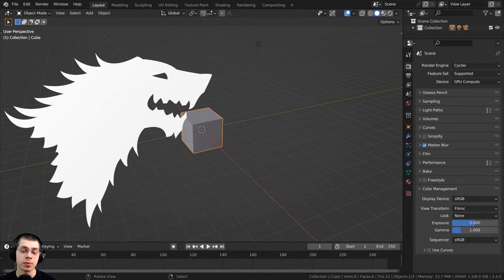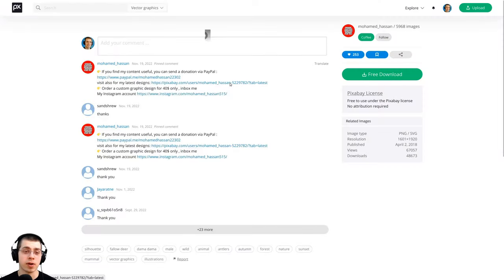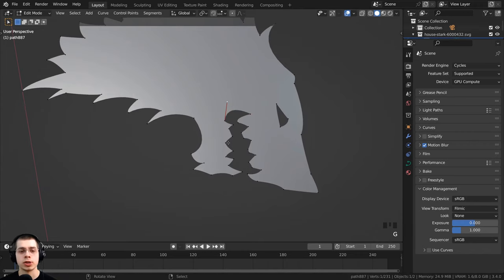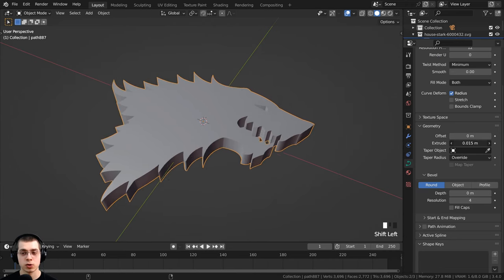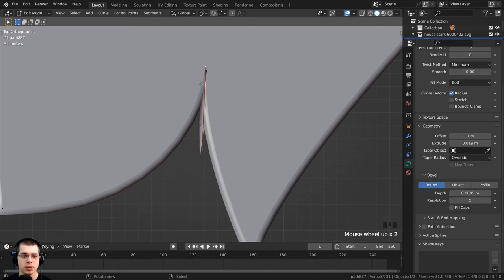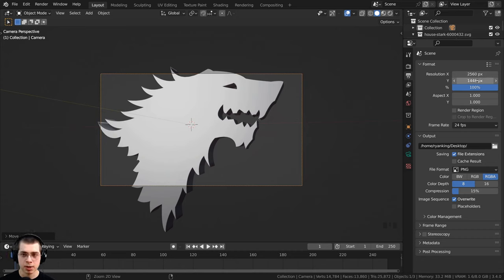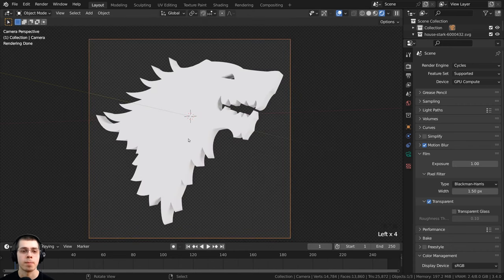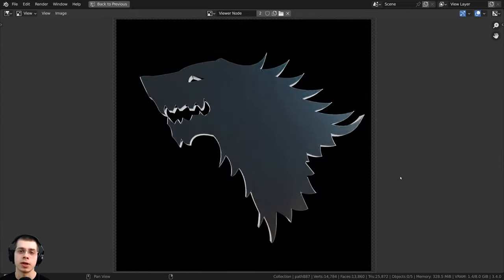Turn a Vector Graphic into a 3d Logo in Blender (Tutorial)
In this tutorial I will show you how to turn a 2d .svg vector graphic file into a 3d logo in Blender.

● Timestamps:
0:00 Intro
0:12 Pixabay Images
1:03 Import .SVG
1:46 Convert to Mesh
2:13 Customize the Logo
3:17 Fix Bevel Issues
4:00 Editing the 3d Scene
5:23 Adding a Material
6:08 Closing